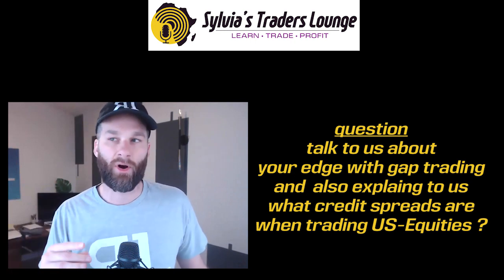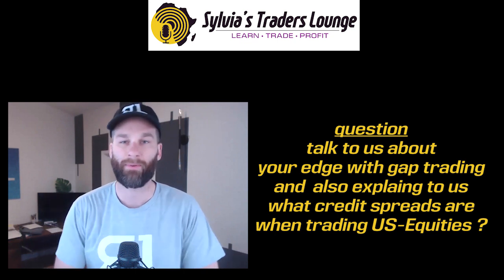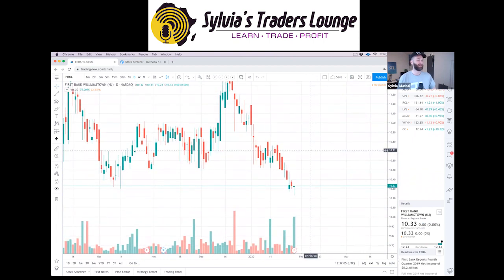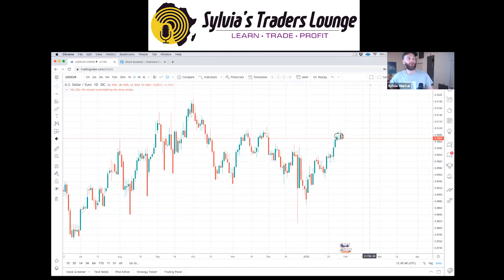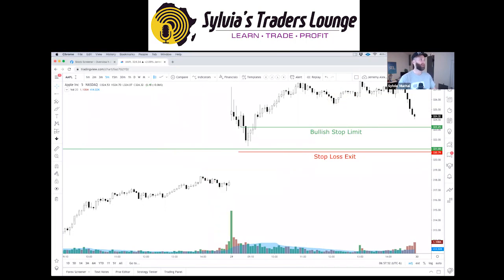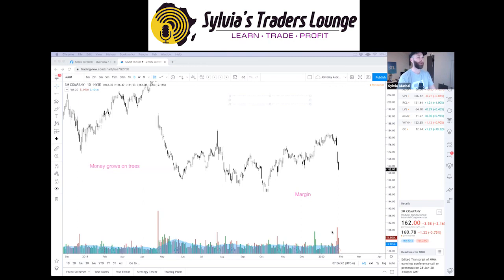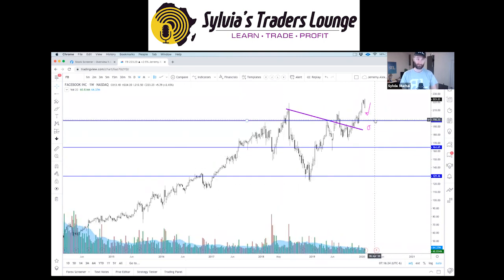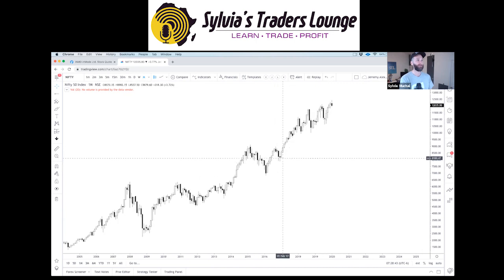How to Trade Stocks and take advantage of Price Gaps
Jeremmy Newsome talks to us about How to Trade Stocks and take advantage of Price Gaps.

FYI; this webinar was held and recorded on 30 th January 2020.

Minute 00.25- Introduction
Minute 00:26-1:24 Jeremmy’s Trading Bio
Minute 1:25-14:33 Jeremy’s trading history and journey
Minute 14:34-25:30 Gap Trading, Credit Spreads and Candlesticks Explained &amp; Stock Options as
Insurance in for of puts and calls taking advantage of price gaps
Minute 25:31-34:27 Jeremmy’s trading process, pre market analysis for both day and swing trading U.S
Equities
Minute 34:50-53:44 Jeremmy’s Visual Chart representation and analysis
Minute 53:45-1:33:40 Q &amp; A online and offline moderation
Minute 1:35:16-1:37:26 Trading Books Jeremmy recommends

1. Money Master the Game by Tony Robbins
2. Snowball by Warren Buffet
3. The Intelligent Investor
4. Money Grows on Trees
5. Stock Market for Dummies
6. Free books by Motley Fool
Minute 1:37:45-1:40:04- Jeremmy’s Open House, Website, Conclusion and